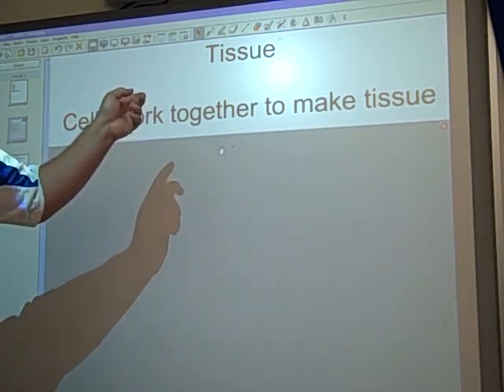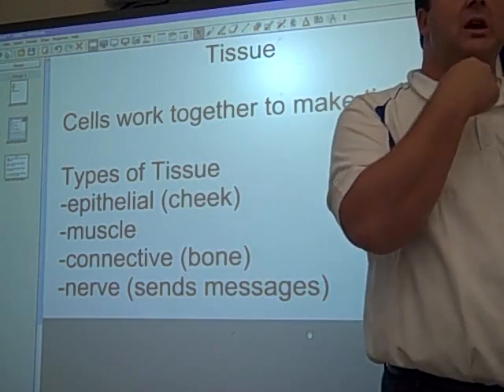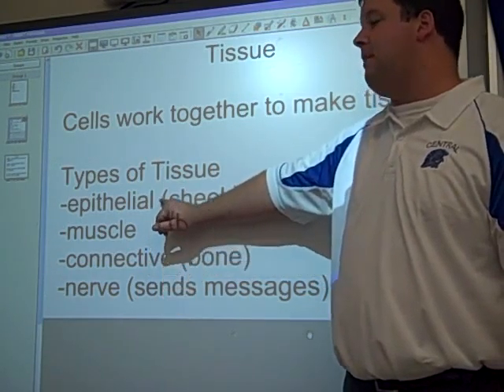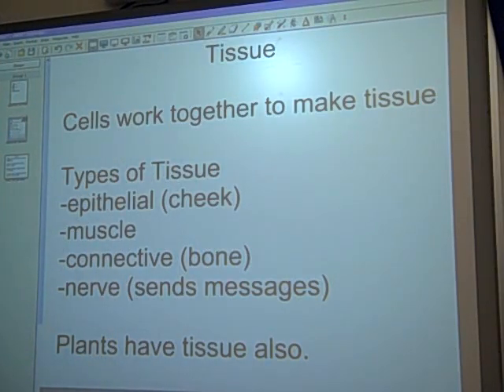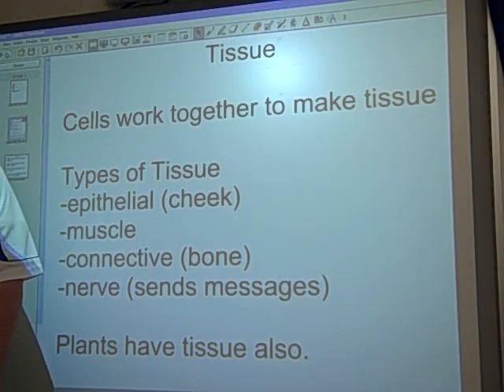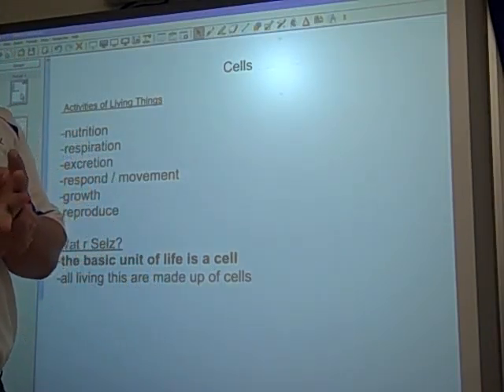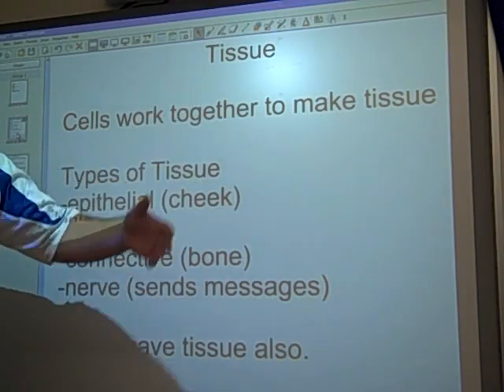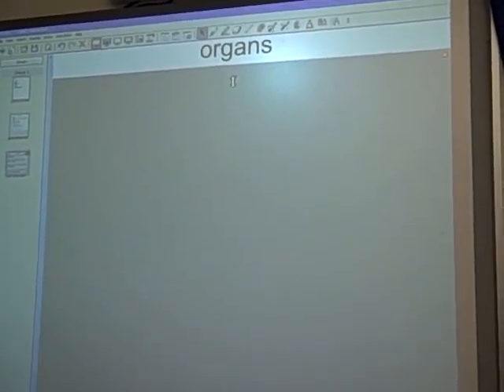10 7 10 2